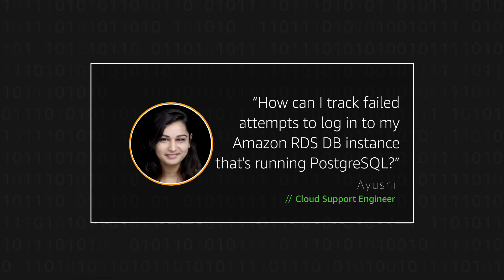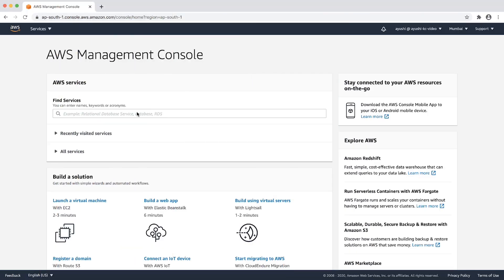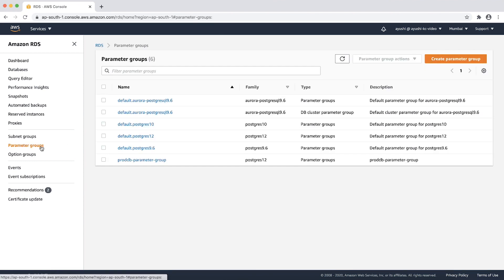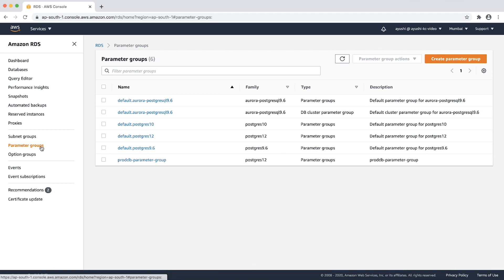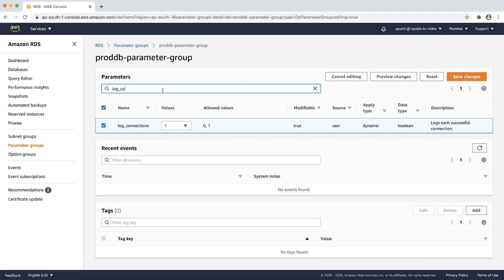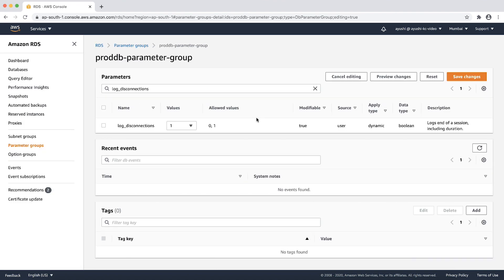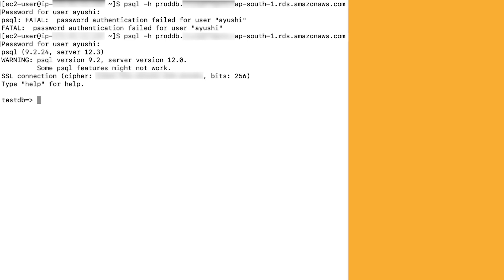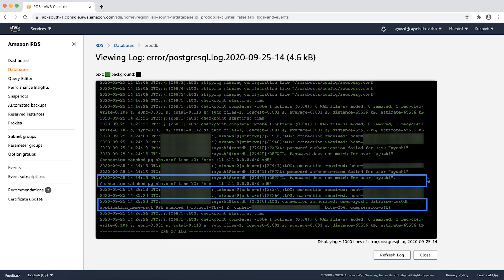How can I track failed attempts to log in to my Amazon RDS DB instance that's running PostgreSQL?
Skip directly to the demo: 0:32

For more details see the Knowledge Center article with this video

Ayushi shows you how to track failed attempts to log in to your Amazon RDS DB instance that's running PostgreSQL.